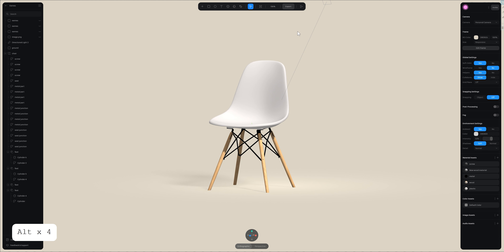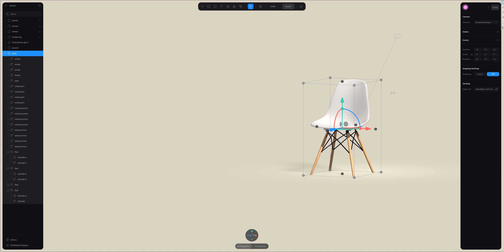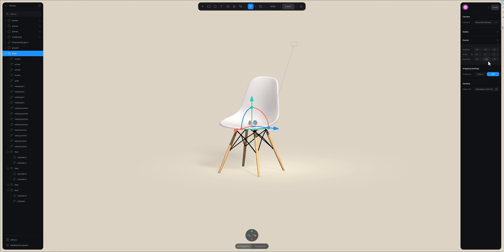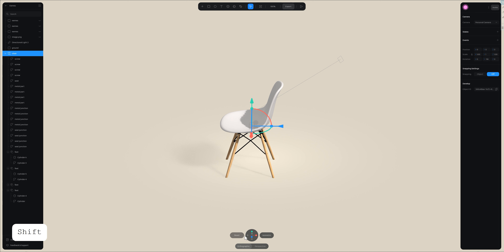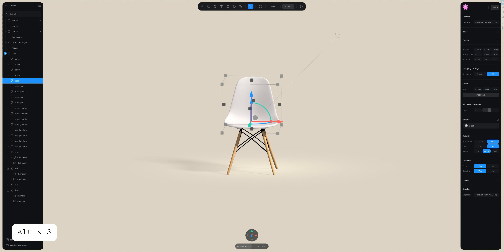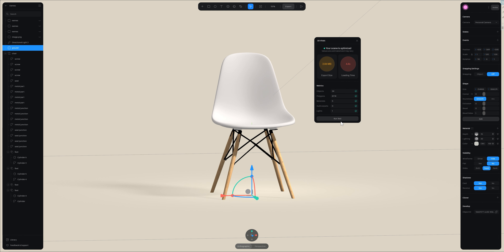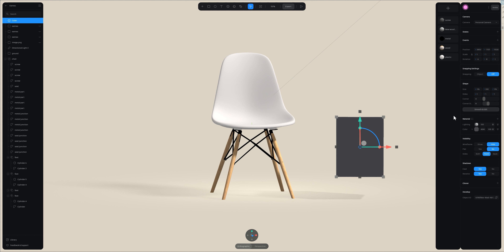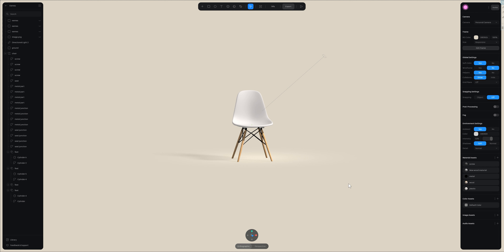Center object, gizmo and 3D vital panel in Spline tool 3/3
00:00 - Intro
00:35 - Center your object
02:17 - Modification of the gizmo rotation without changing the rotation of the object
05:25 - 3D vital panel
10:30 - Wrap up